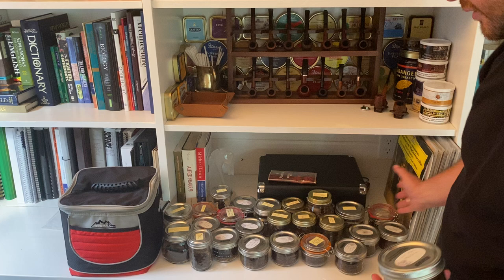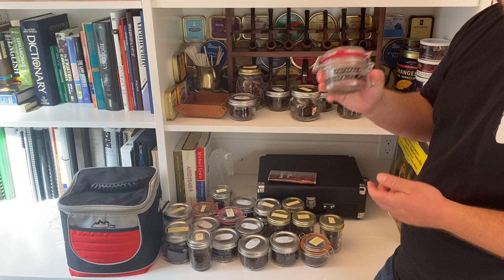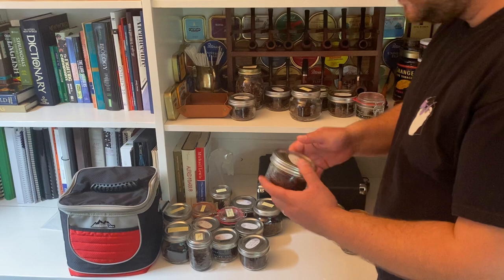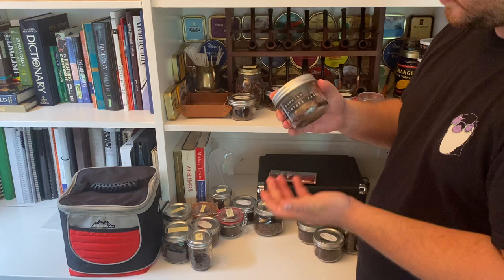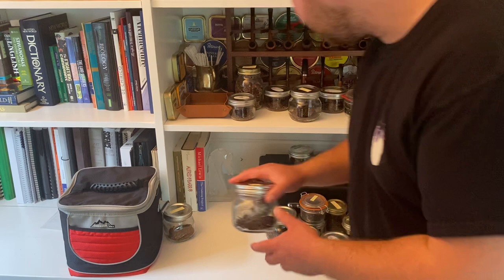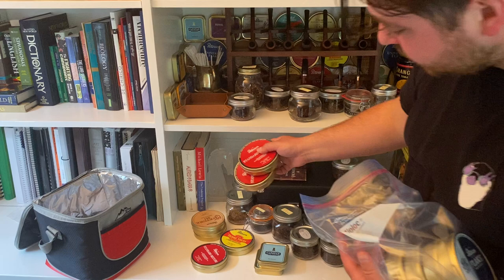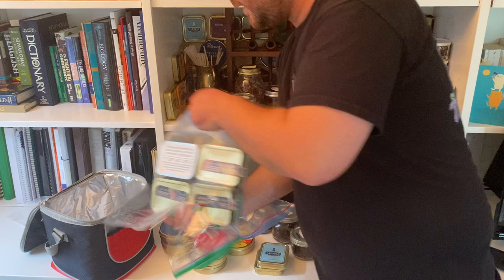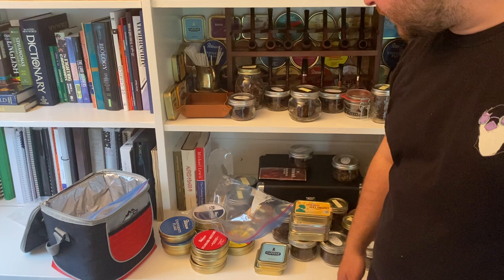IT’S A BIG ONE: My Tobacco Collection & My Tobacco Cellar (plus a question)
Here are all the tobaccos that I currently have “on the go”, and then there’s my measly, little tobacco cellar. :P

Hope you enjoy, and please let me know how much you all have on the go as well :)

Cordially,